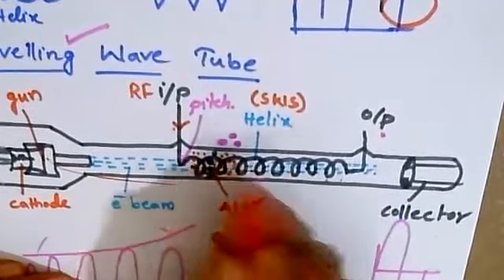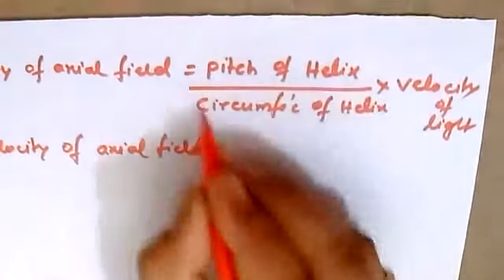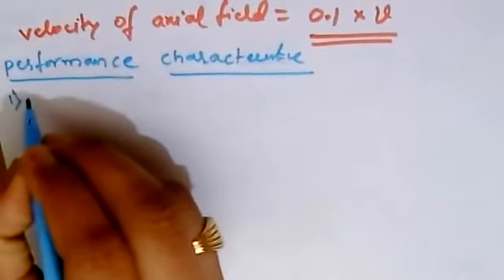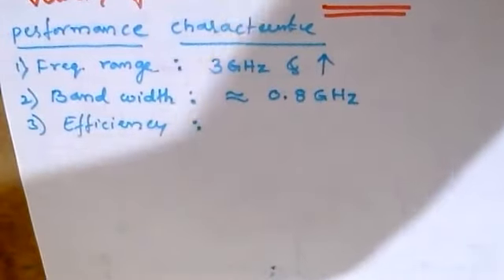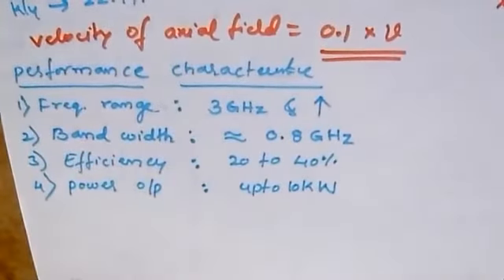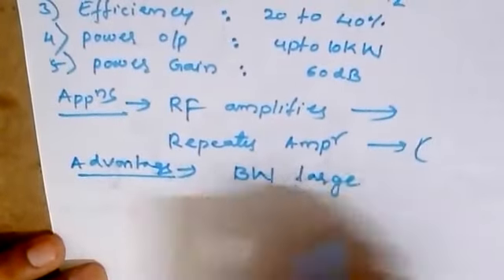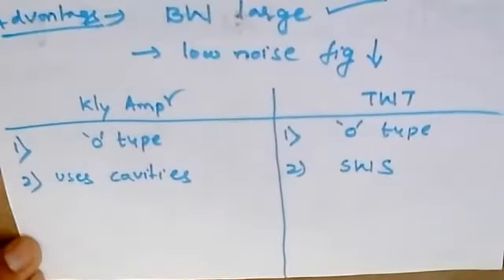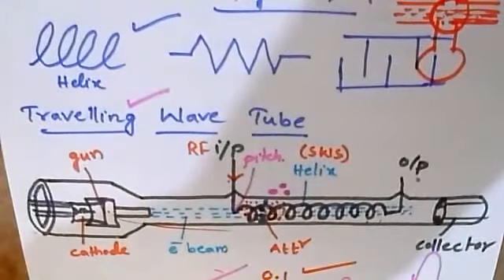TWT performance char